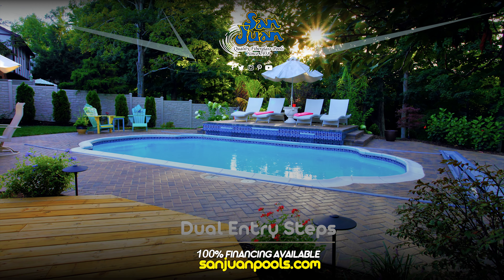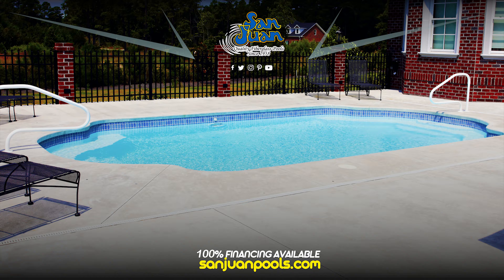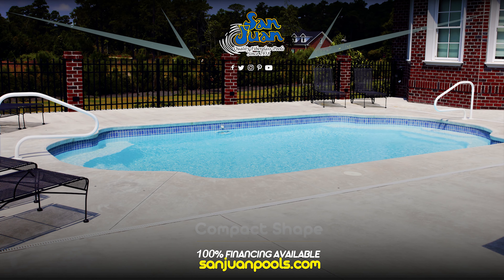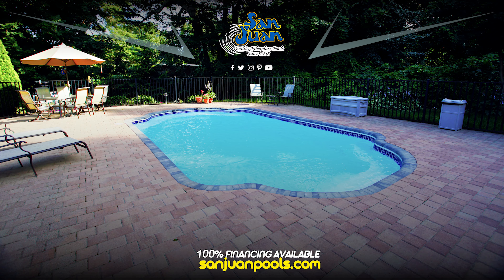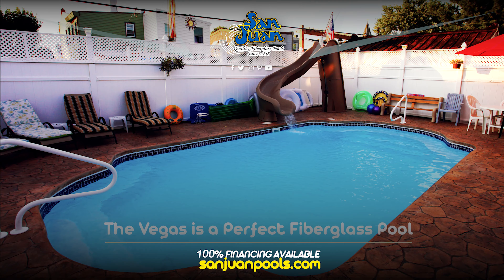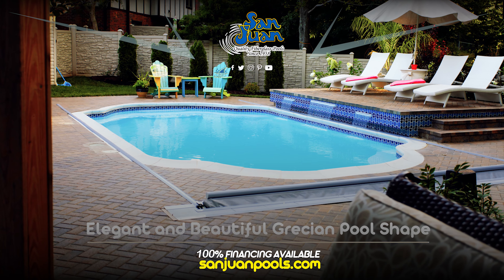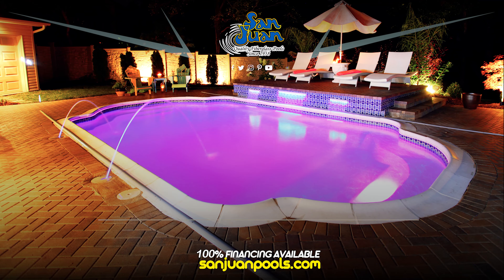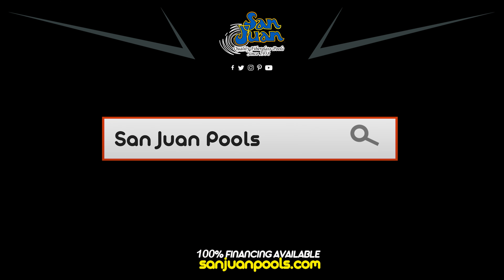The Vegas - Modern Grecian Design with Dual Entry Steps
Life is all about enjoying every moment as it passes by. Often times, we allow our weeks to melt by and time passes before our eyes. We at San Juan Pools think it’s time to slow down a little and enjoy time outdoors. Weekends, weeknights, it doesn’t really matter. What does matter is soaking up quality time poolside and giving your mind the space it needs to calm and recollect. We believe that the Vegas fiberglass pool is a perfect pool designed for your regular break away from the hustle and bustle!

As you can see from the image above, this pool only gets more beautiful as the sun goes down. Spruce up this pool at night with some brilliant LED lighting for a beautiful nighttime glow!